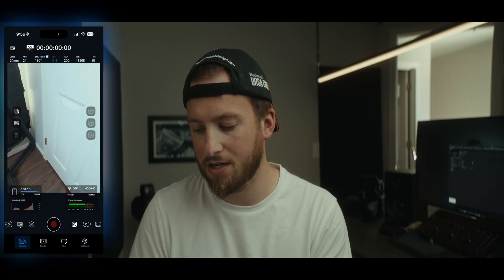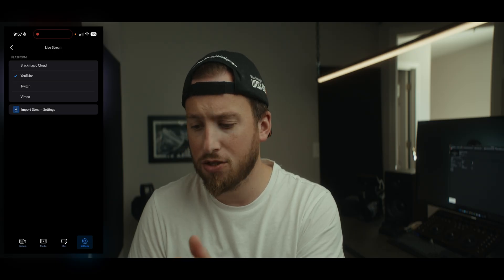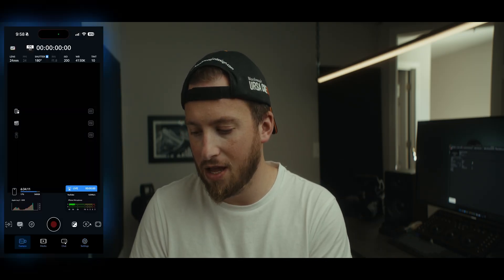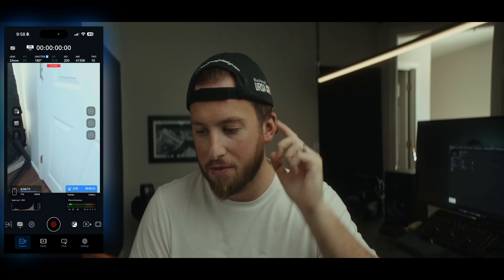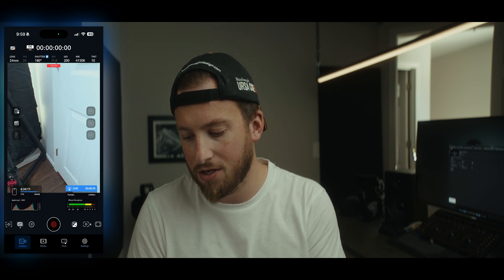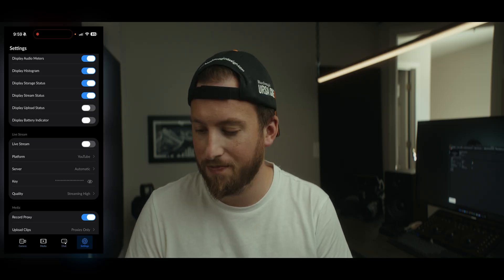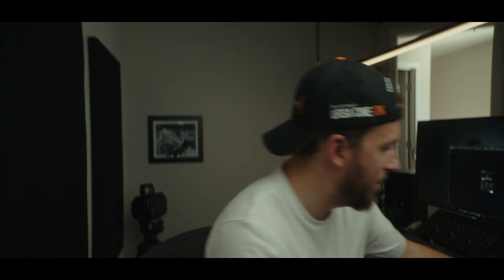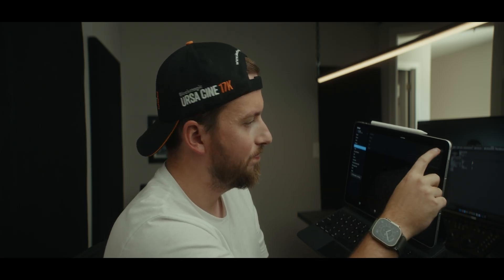Blackmagic Camera App 3.2 Update | iPhone 17 Issues & More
Level up your iPhone Game